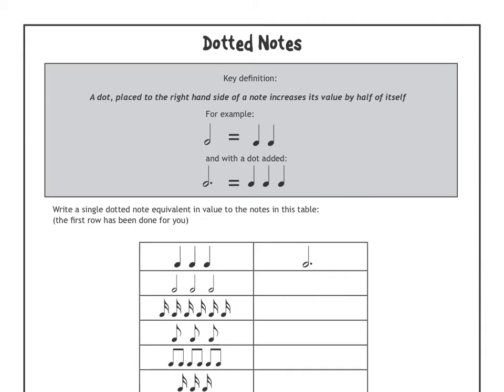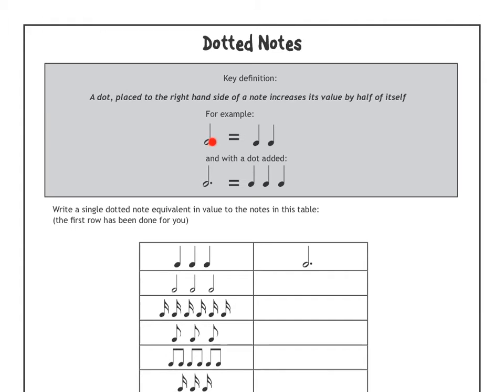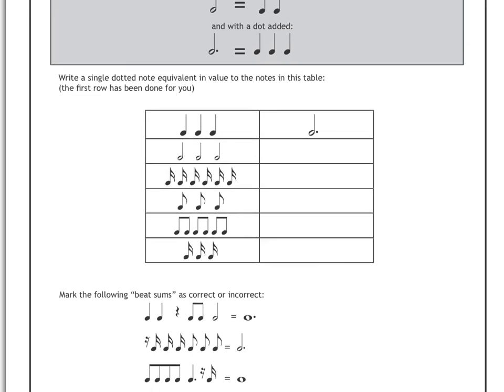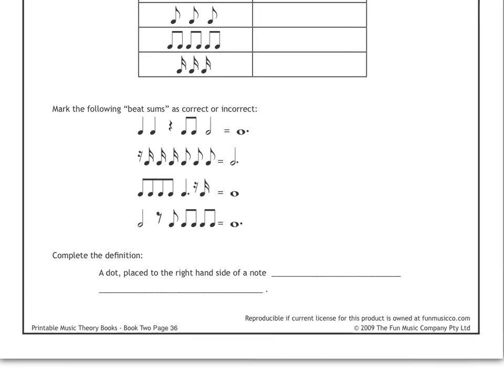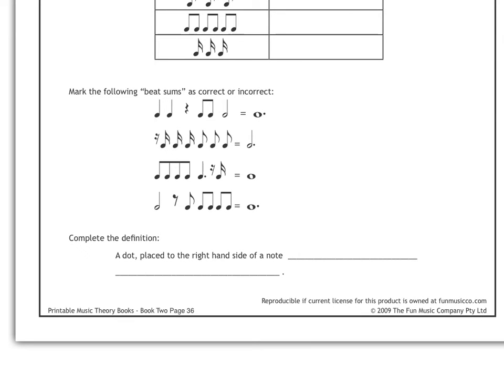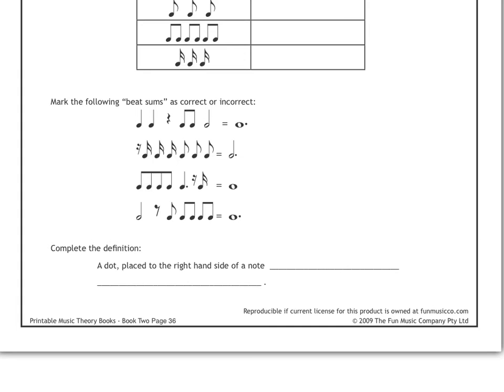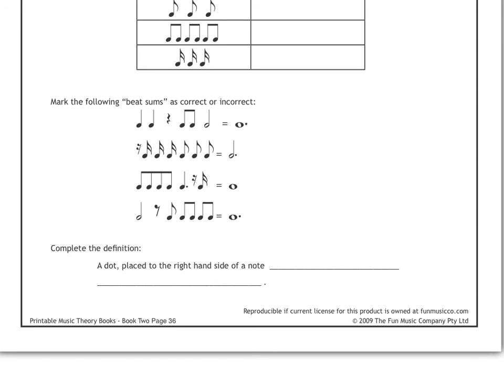Theory Lv2 pg36: Dotted Notes